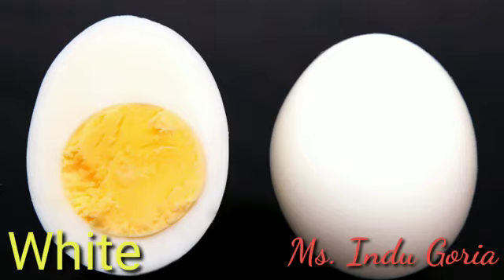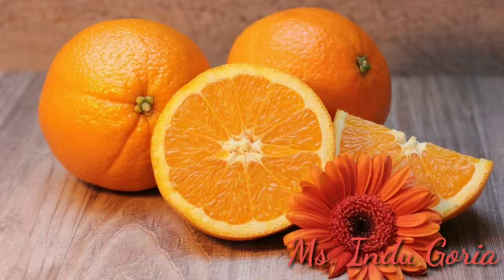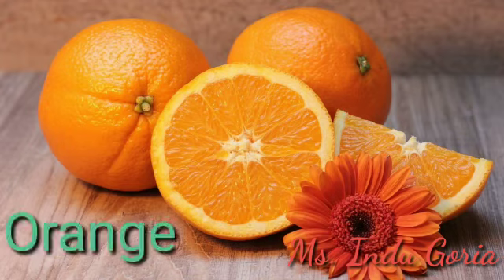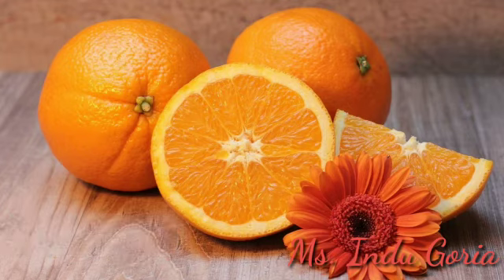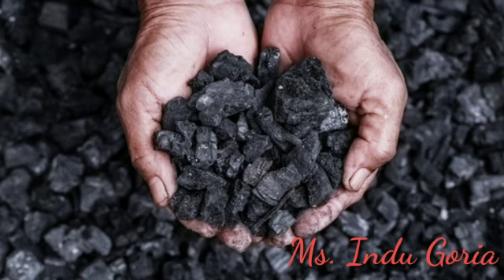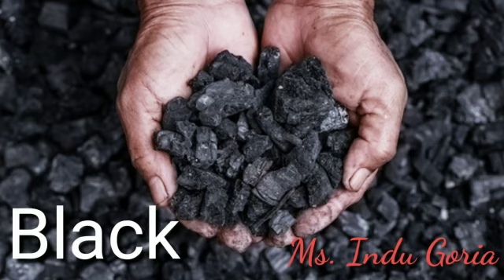Colour names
Some animal figures

Vegetable seeds

Bouncing ball for kids